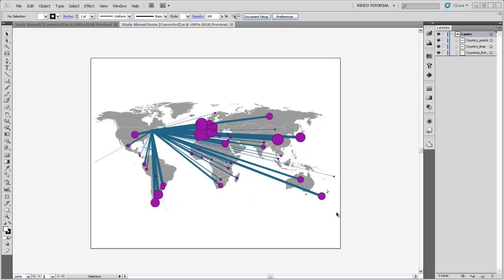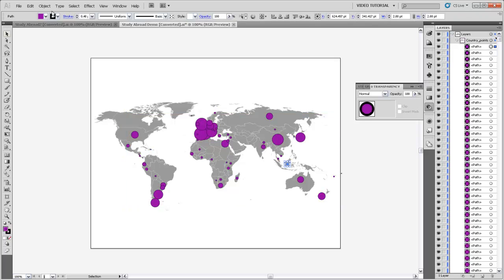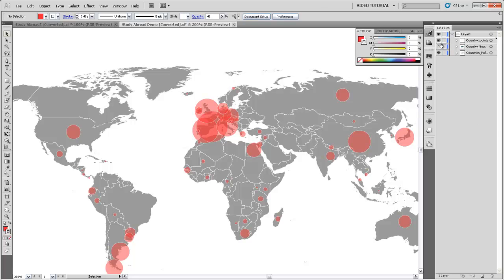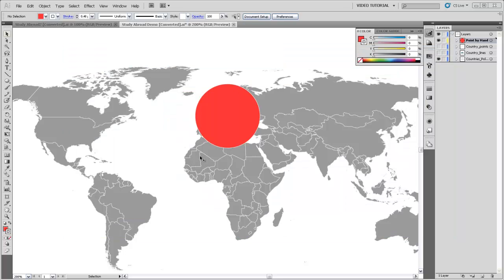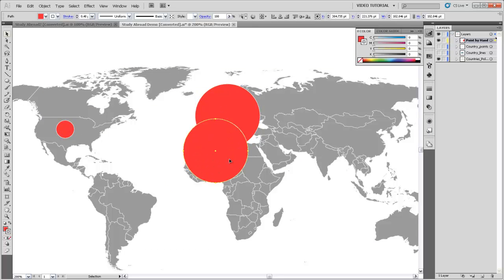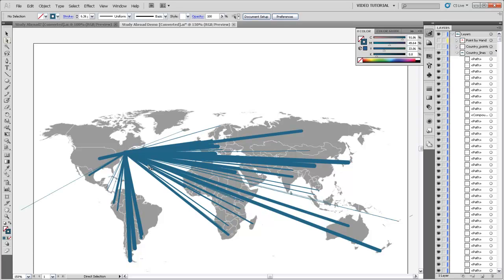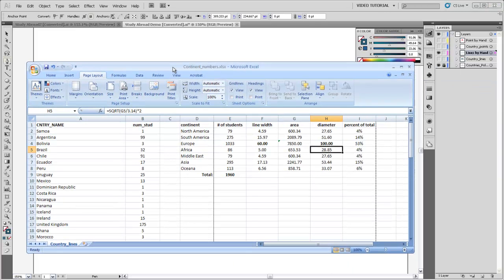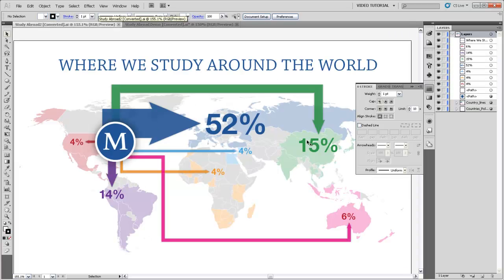37. Making Proportional Point and Line Symbols with Illustrator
Use shape scaling and stroke weight to draw proportional point and line symbols directly in Illustrator